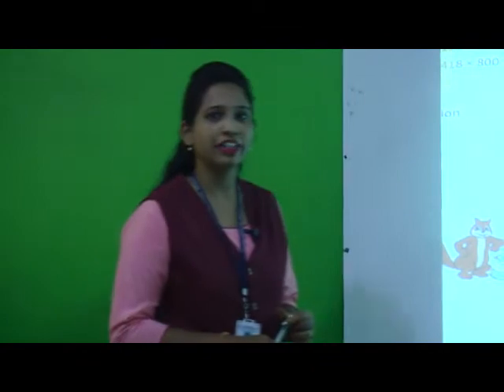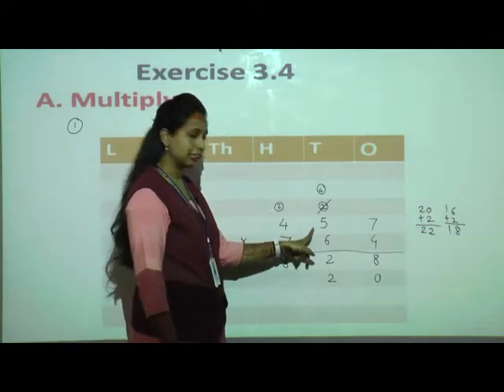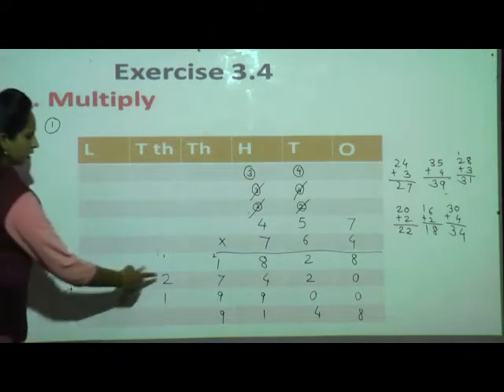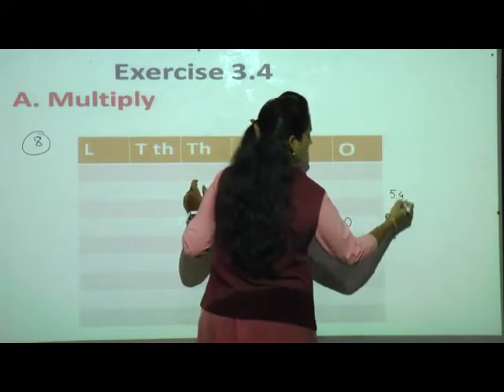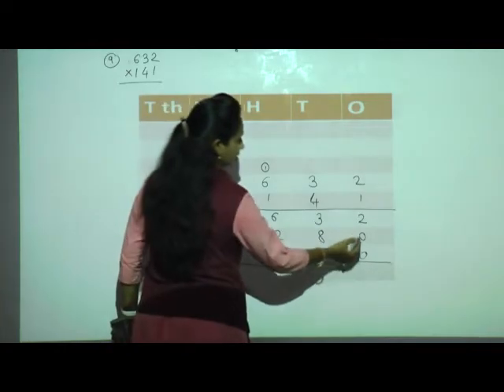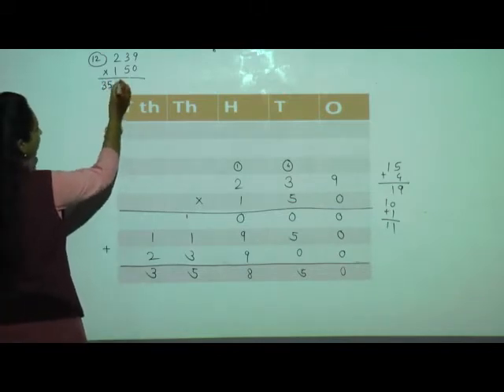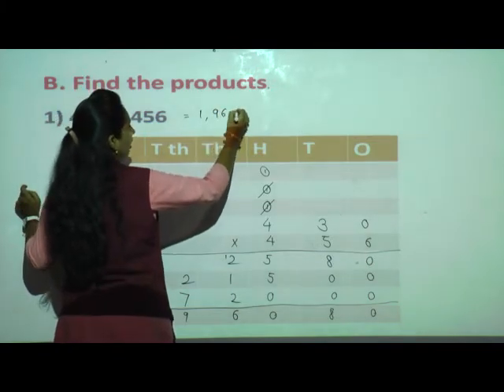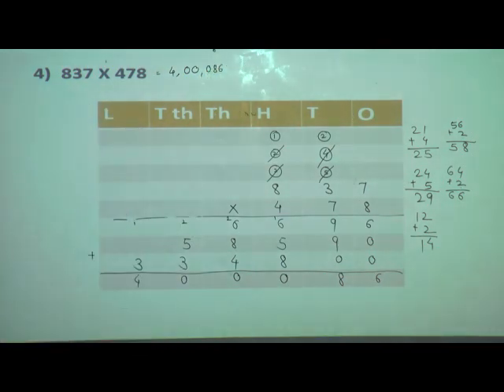Episode 28 Std IV Maths L No 3